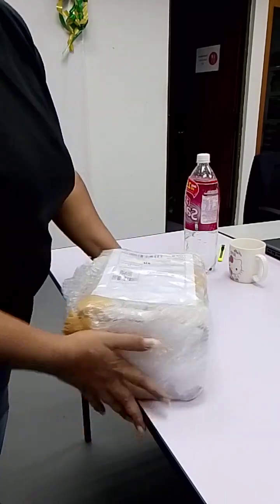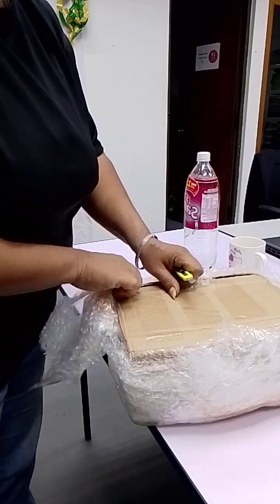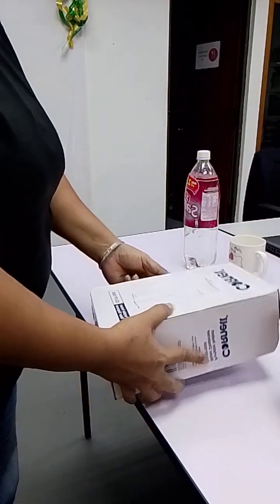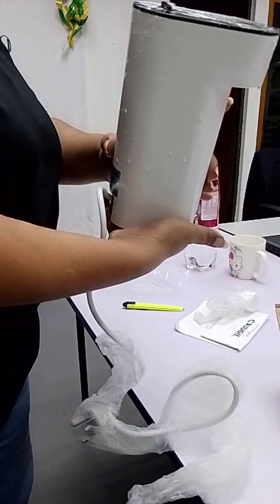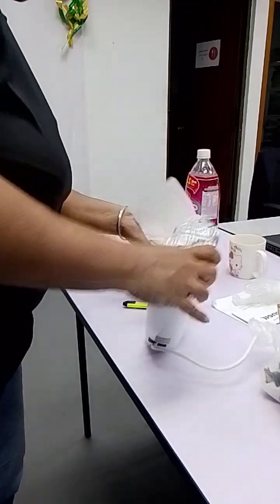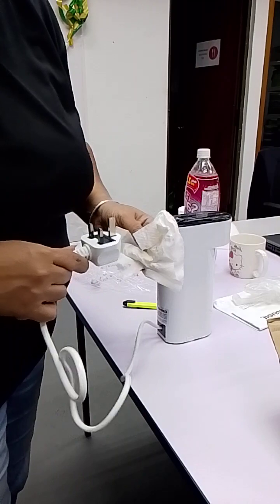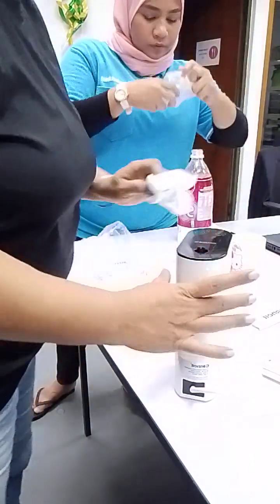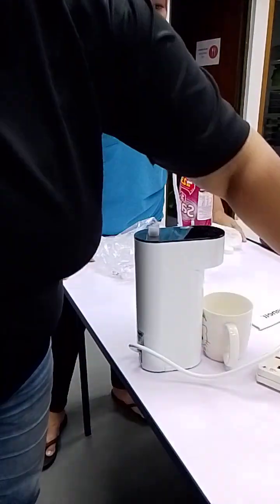UNBOSING AND HOW TO USE CIDEP1500X